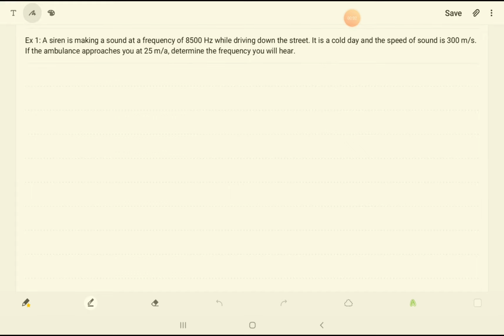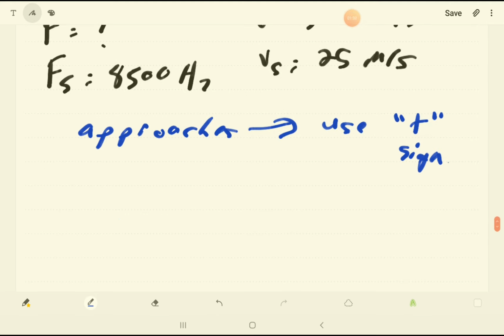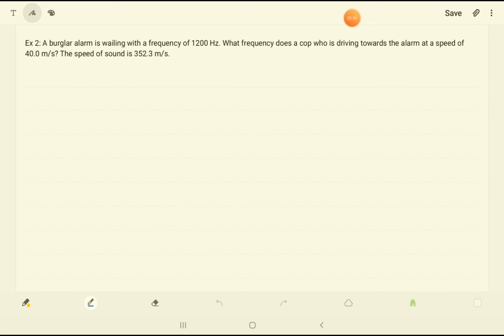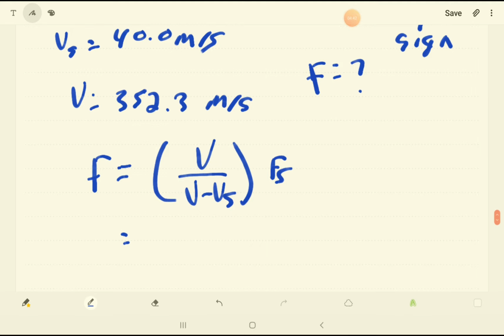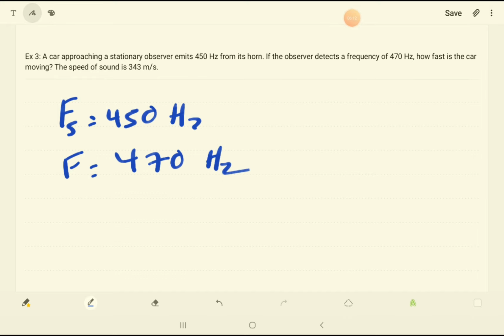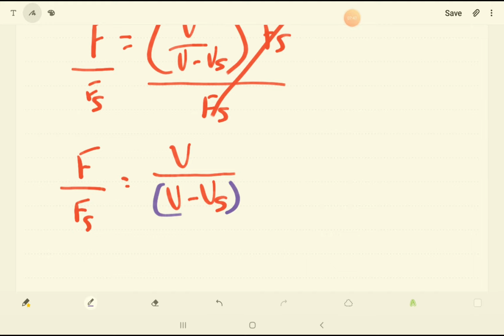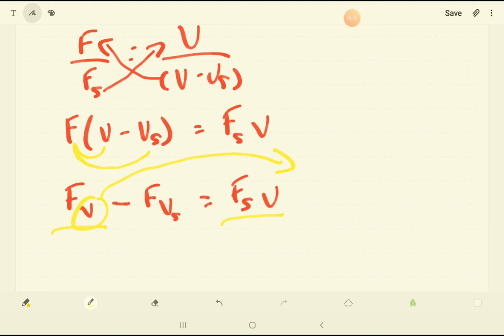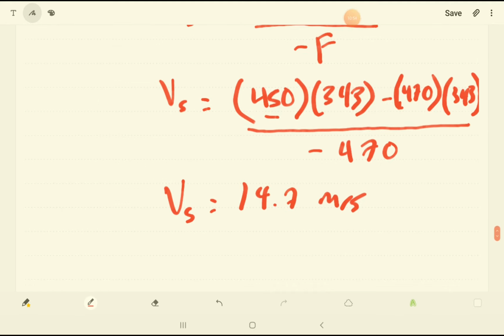PHYSICS- Doppler effect Problems MADE EASY